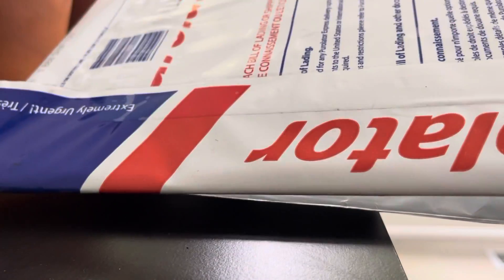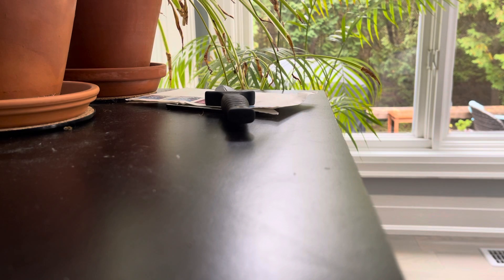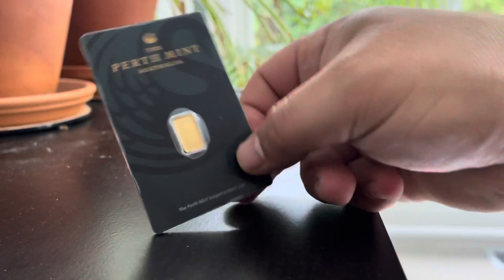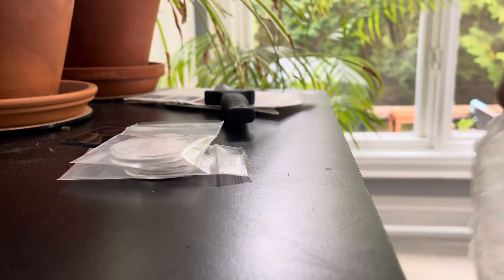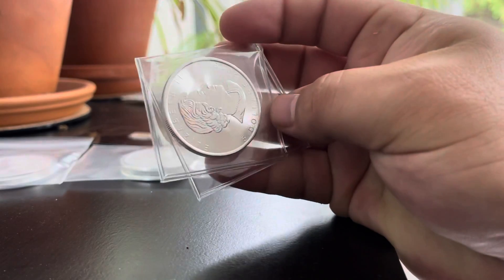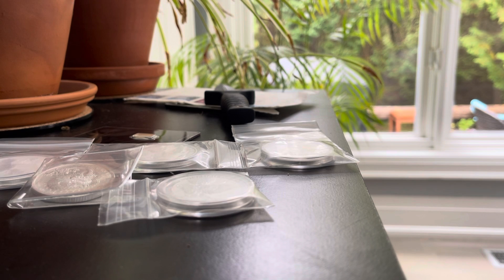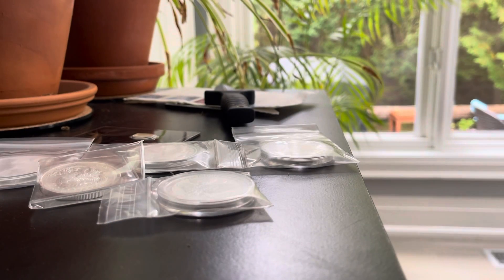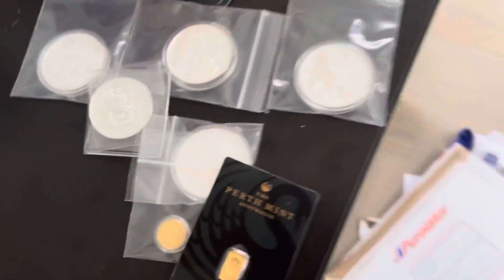Super gritty dirty incognito SGB unboxing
A dirty incognito silver gold bull double unboxing